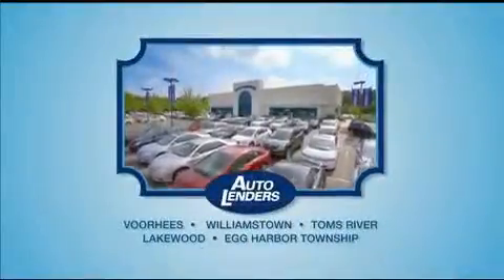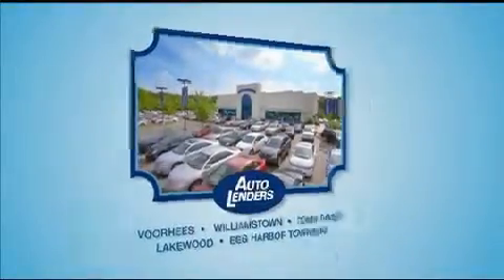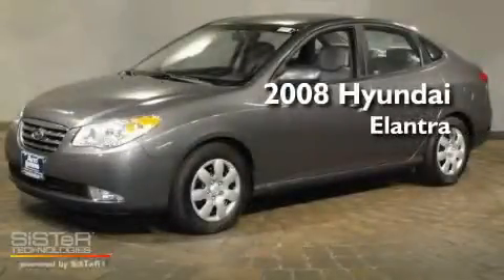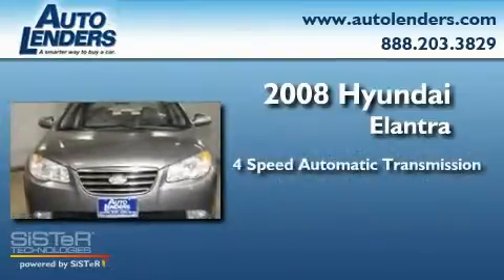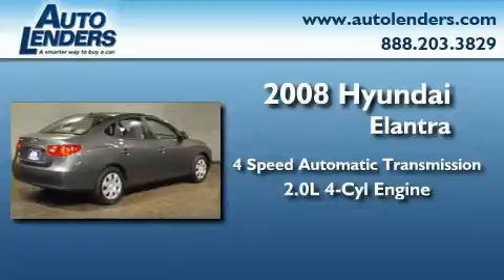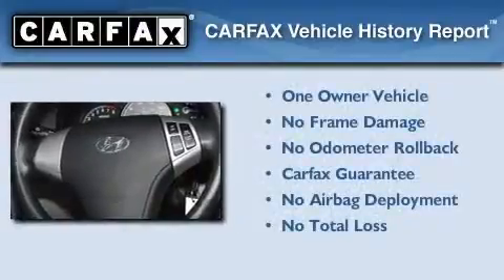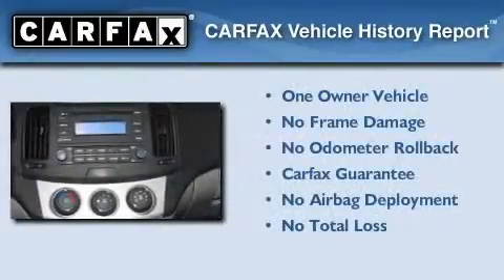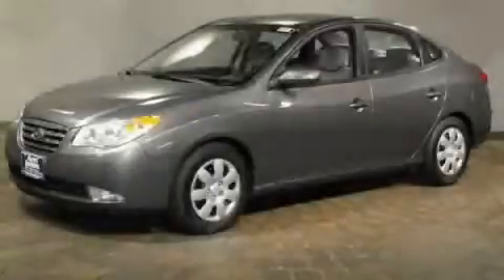Pre Owned 2008 Hyundai Elantra South Jersey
Year: 2008
 Make: Hyundai
 Model: Elantra
 Engine: Gas I4 2.0L/121
 Trans.: Automatic
 Exterior: Carbon Gray
 Miles: 26,943
 Interior: Cloth
 Stock: H506566

 Auto Lenders